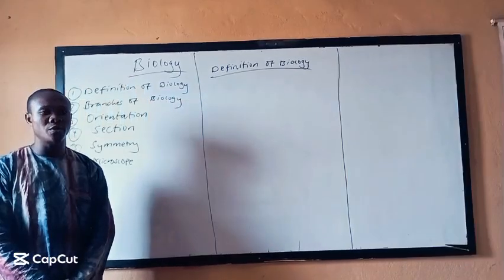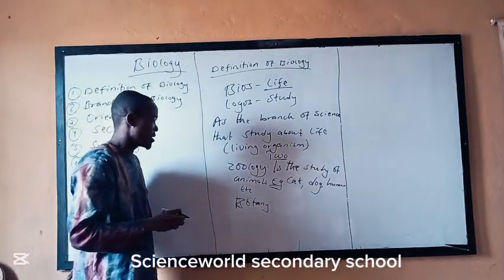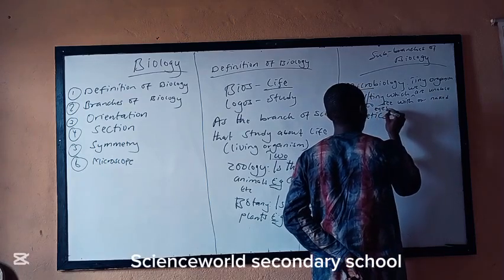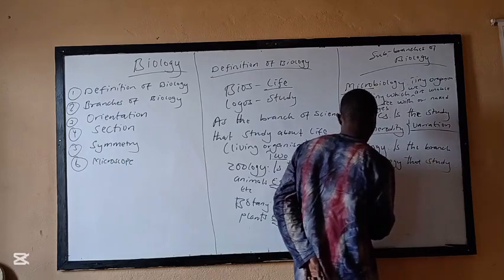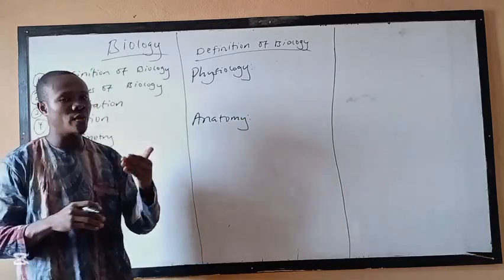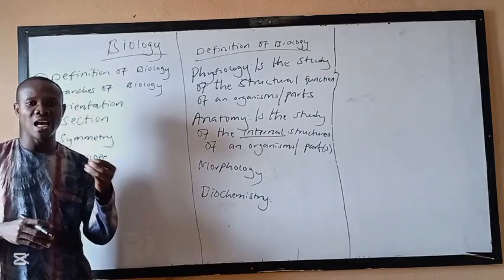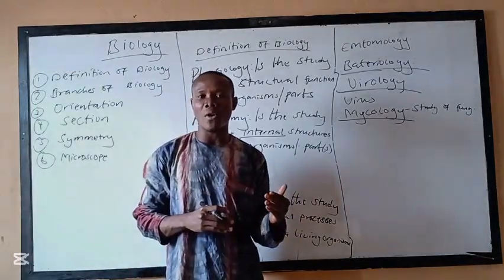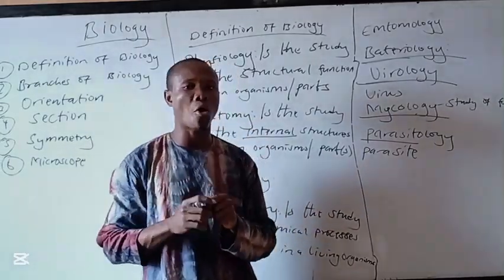Introduction to Biology